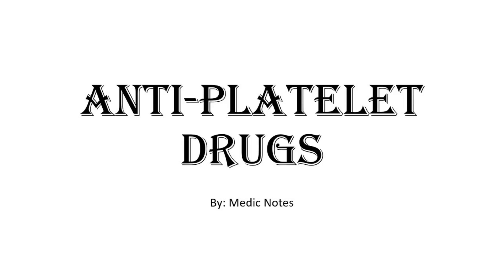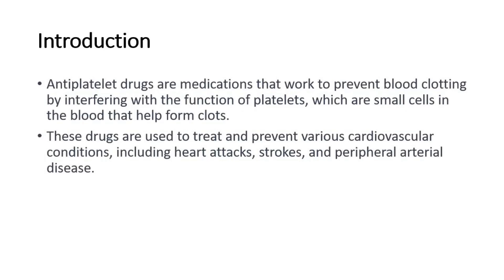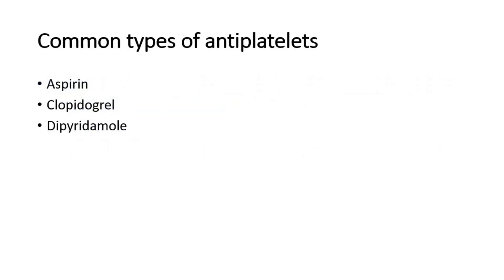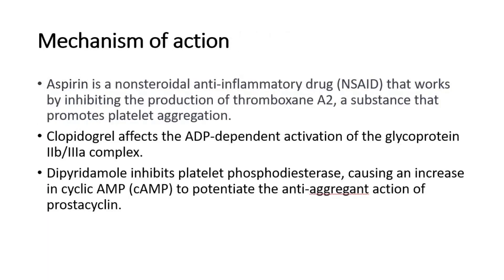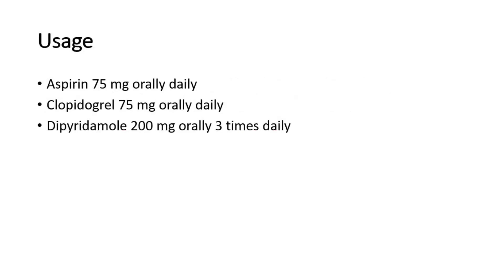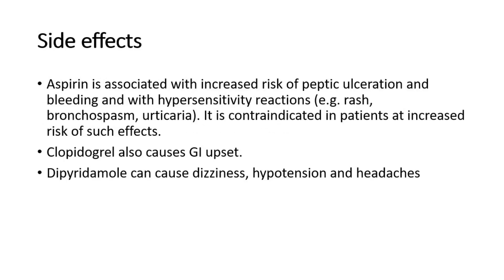Antiplatelet drugs - aspirin, clopidogrel, dipyridamole, mechanism of action, adverse drug reactions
Antiplatelet drugs are a class of medications used to prevent the formation of blood clots by inhibiting the activation of platelets, which are small blood cells that play a key role in clotting. These drugs are commonly used in the treatment of cardiovascular disease, including heart attack, stroke, and peripheral artery disease.